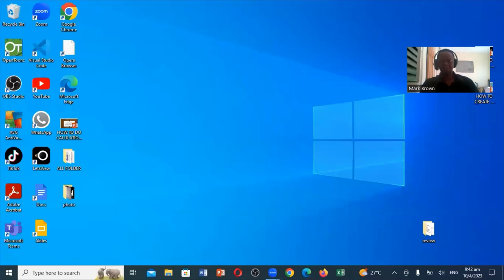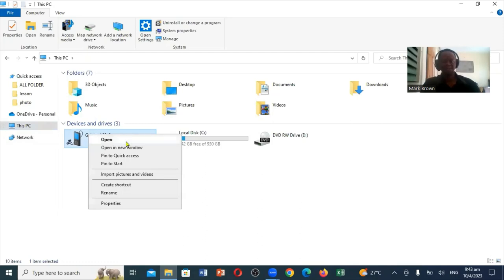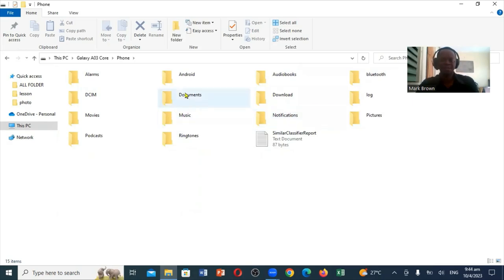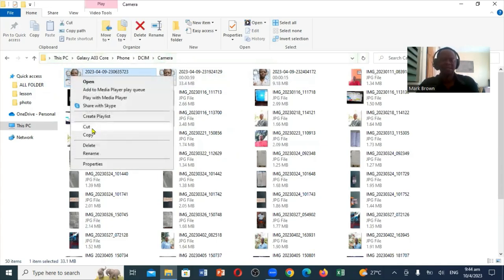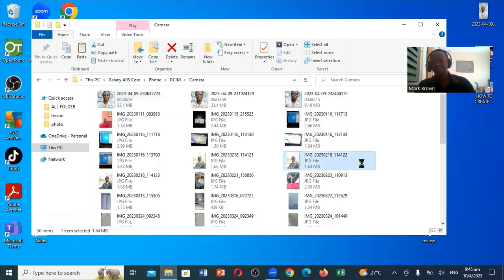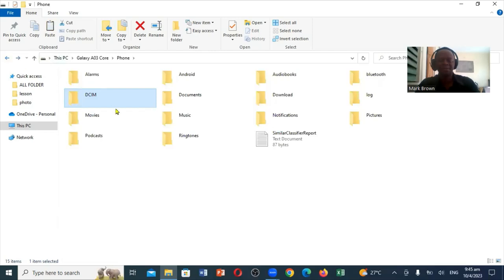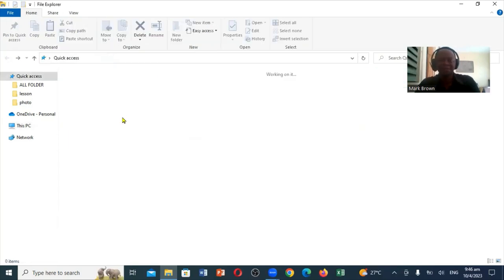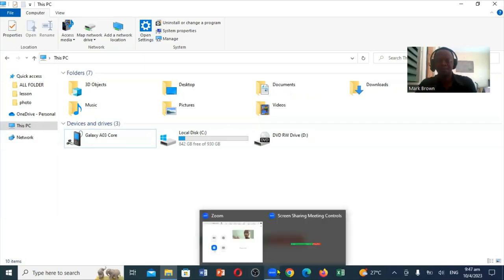How To Transfer Files From Android phone to Computer using USB Cable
In this video I walk through a simple and easy step by step instructions, guide, tutorial on how to transfer  files from android phone to computer pc through USB cable cord.